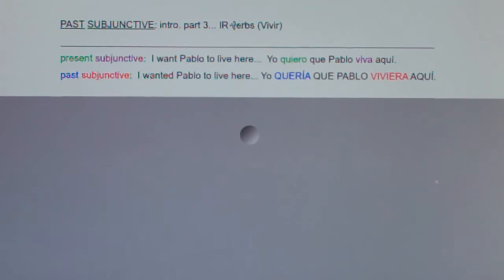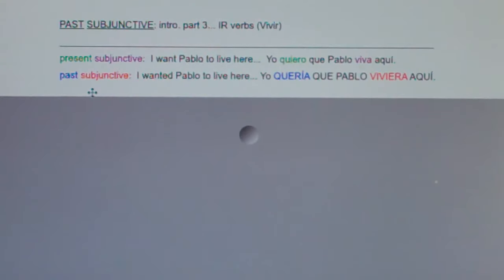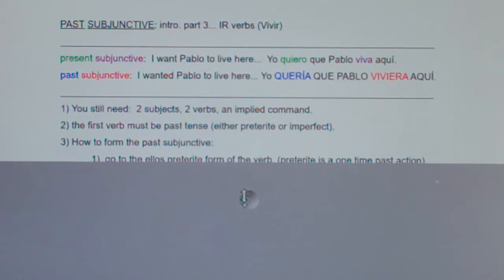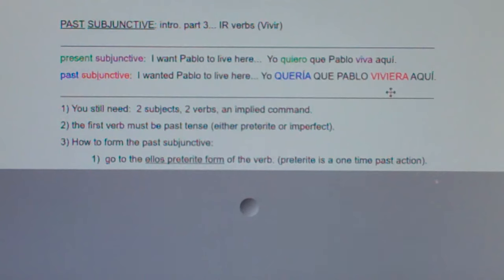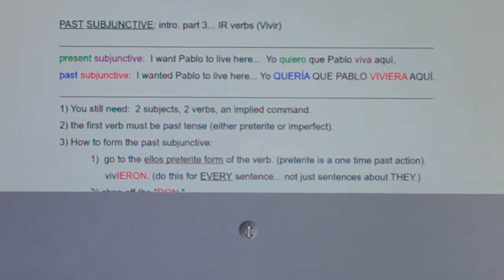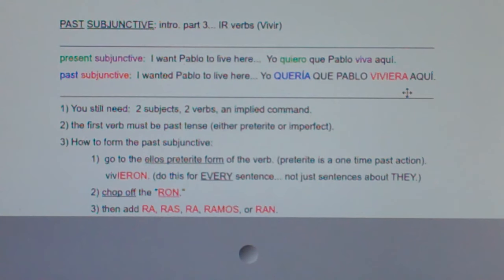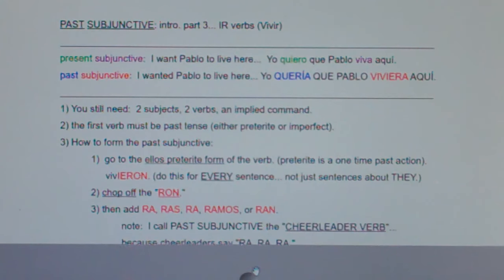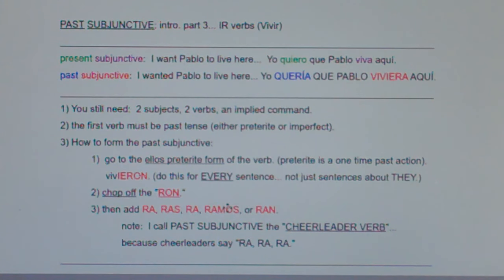past subjunctive: part 1.. intro. AR verbs...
past subjunctive. subjunctive.